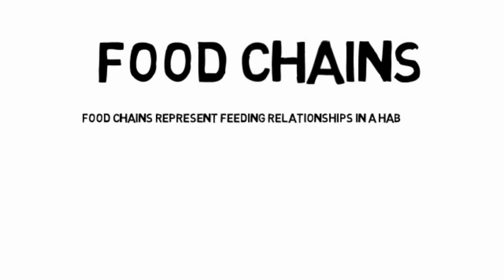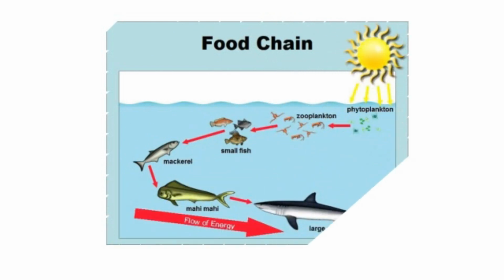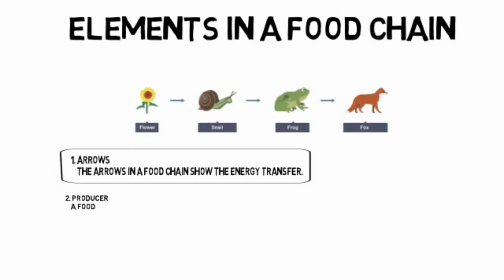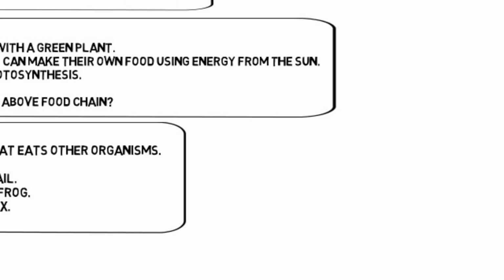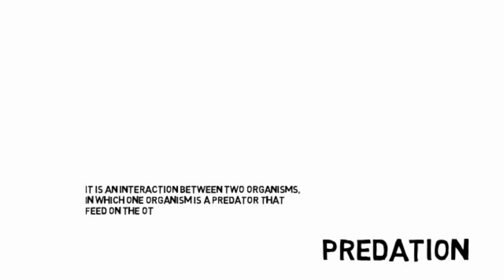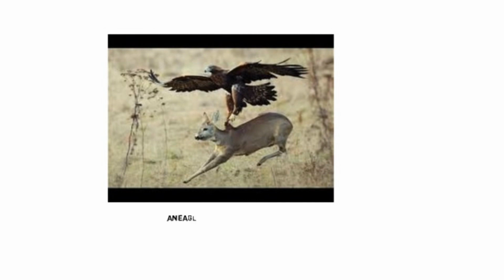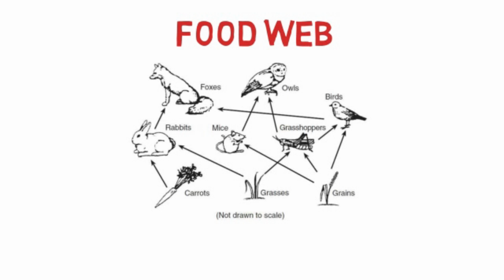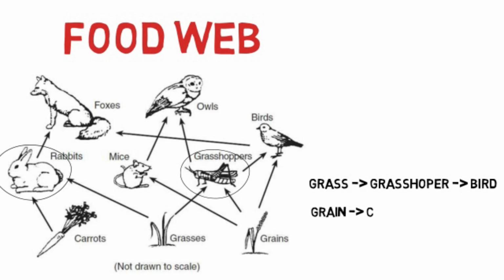FOOD CHAIN | PRIMARYSCIENCE #11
**Suggested material for Grade 6**